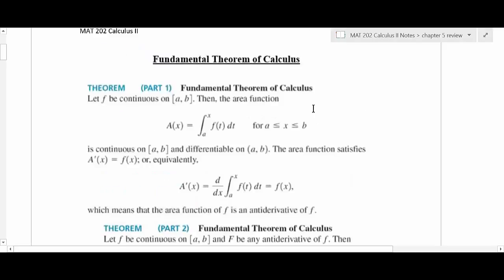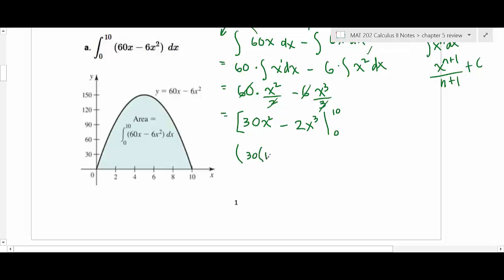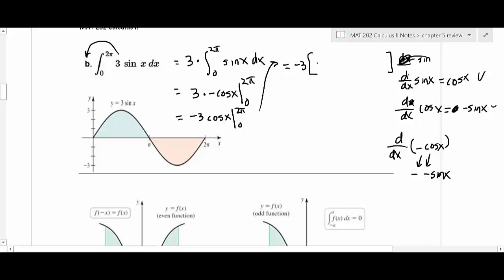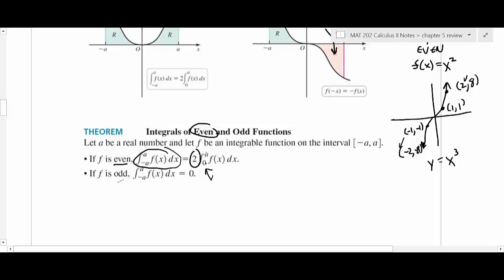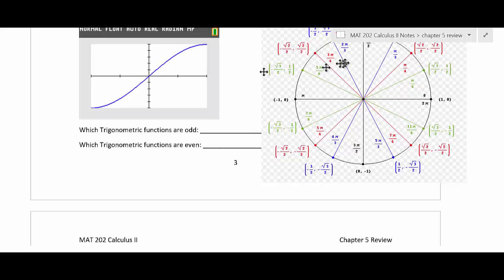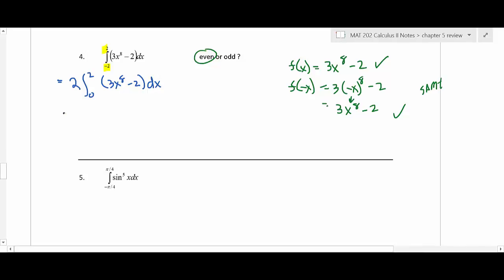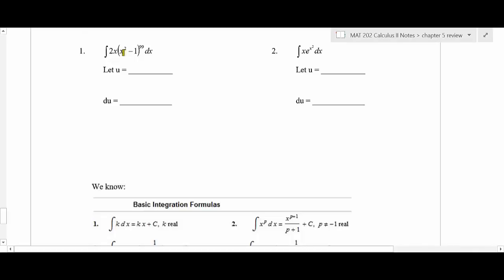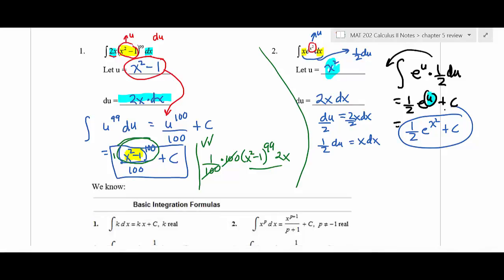MAT 202 Calc II Chapter 5 Review